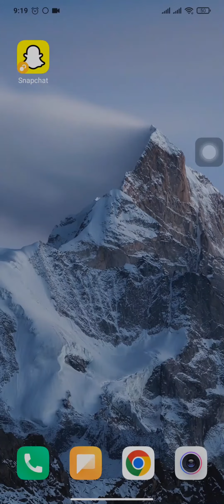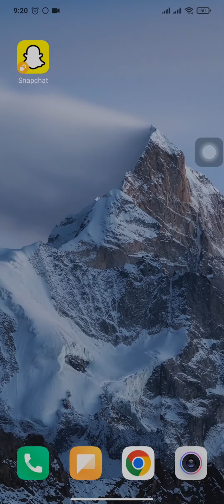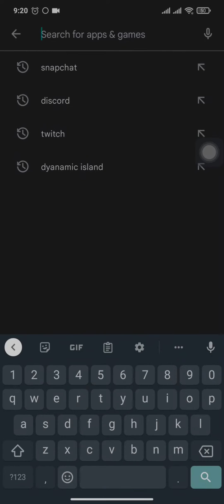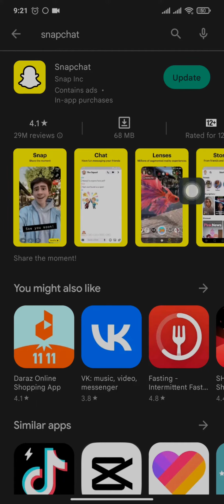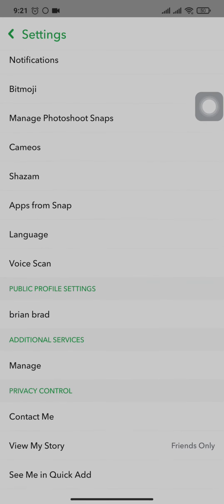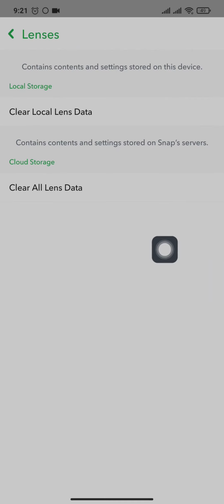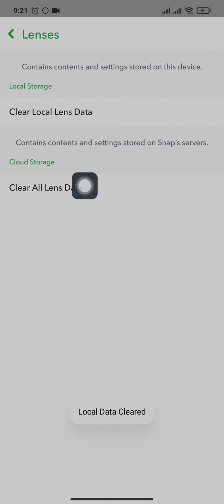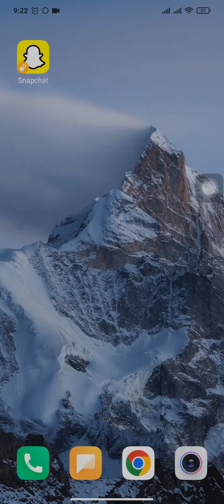How To Fix Snapchat Camera Zoomed In Problem (2022) | Snapchat Camera Zoomed In Issue (Solved)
This video walks you through the step-by-step process of how to solve snapchat camera zoom problem. Watch the video till the end and learn the steps in detail to know how to fix Snapchat camera zoomed problem.